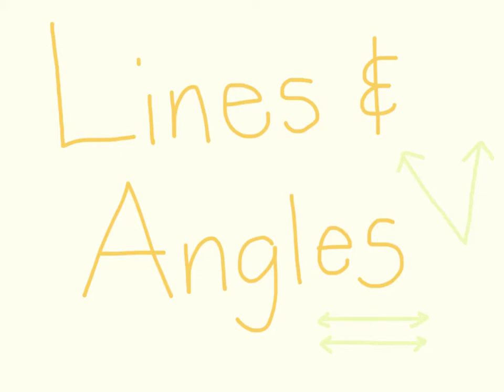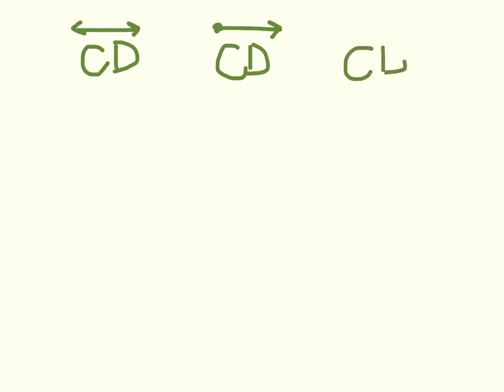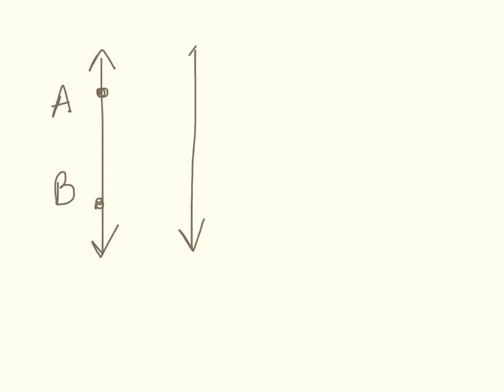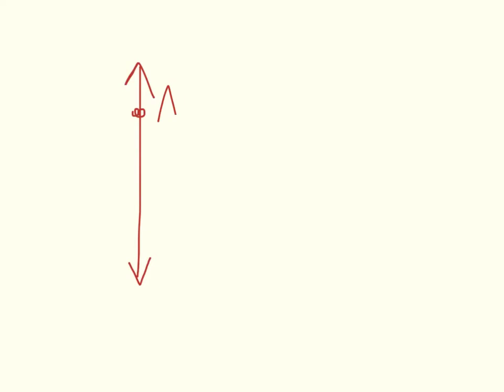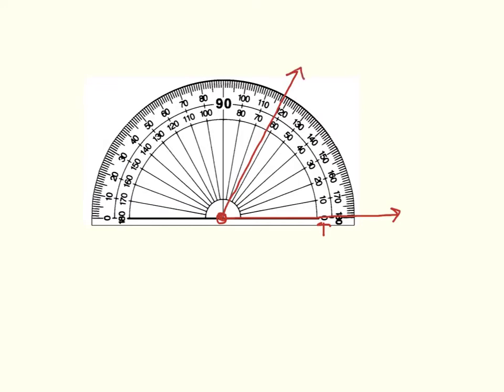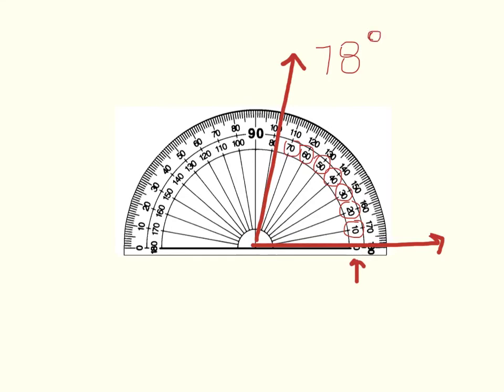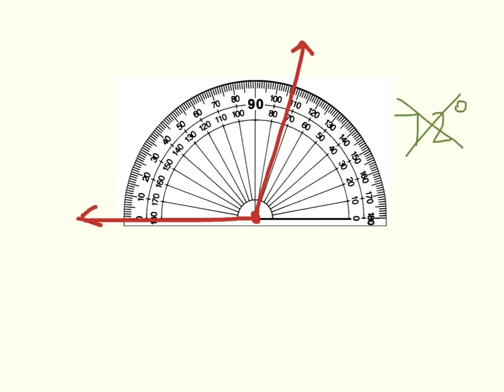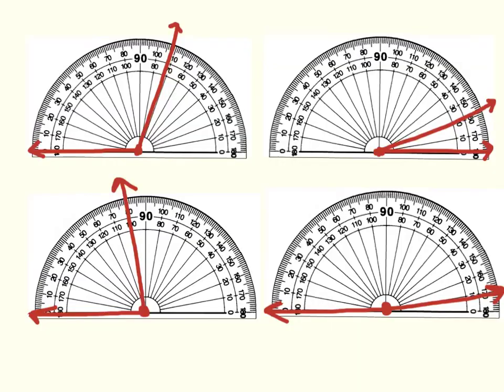31 - Simple Lines and Angles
Understand lines (rays, lines, line segments) and angles (right, parallel, and perpendicular).